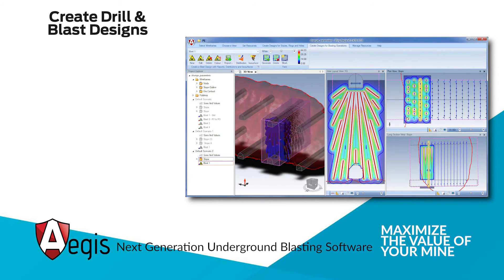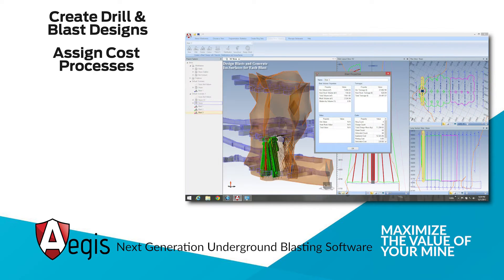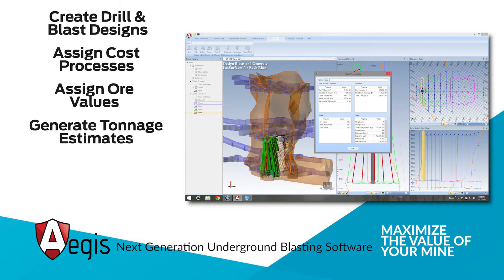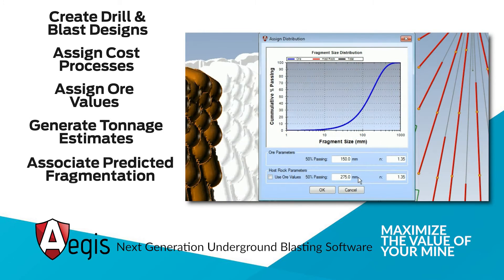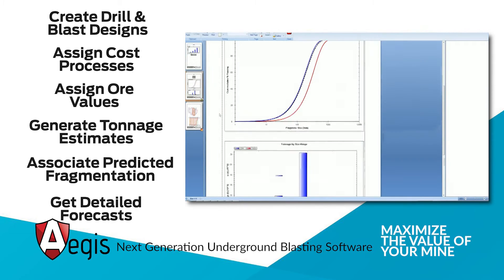Aegis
Introduction to Aegis - next generation drill and blast software for underground mines.

To find out more about Aegis please visit our or contact your local Datamine office